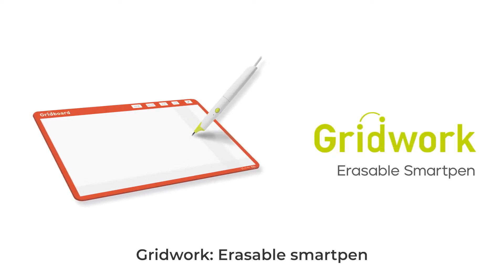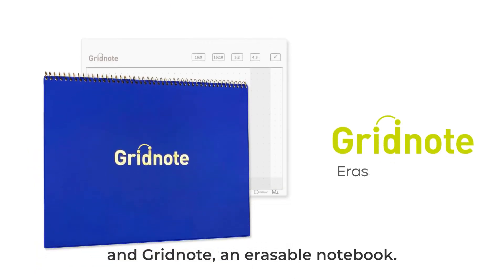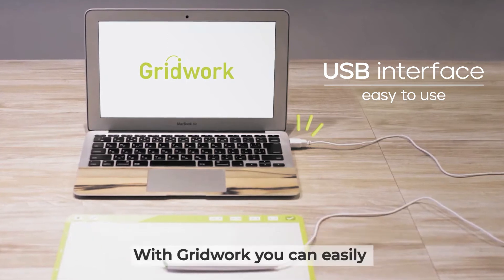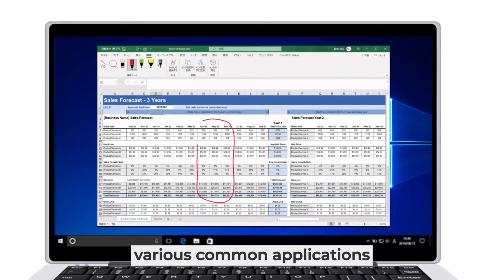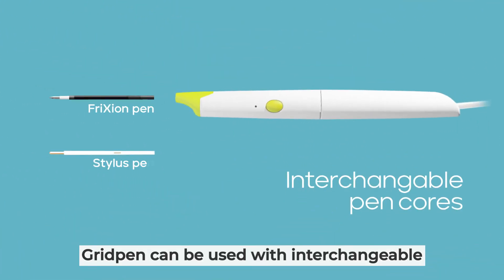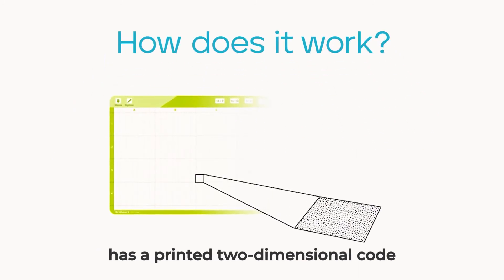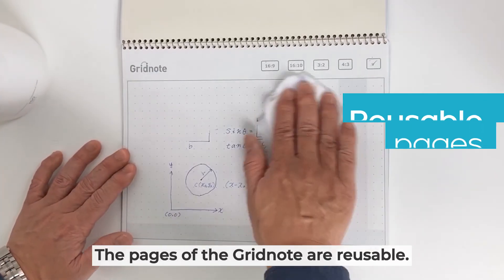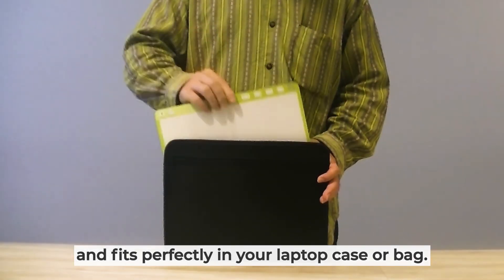Gridwork: Easy-to-Use Interactive Online Handwriting Tool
Gridwork is an efficient and easy-to-use handwriting tool for online interactions. It includes Gridpen, the one and only handwriting pen that can be used just by plugging the USB connector end of the pen into a PC, requiring no installation of a driver or an app. The tool can be used with various common applications such as Zoom, Teams, Microsoft Office, Microsoft Journal, painting applications, and much more. Gridboard and Gridnote for writing on, encoded with a special dot-code called GridOnput, can be erased with a wet wipe and thus are reusable.